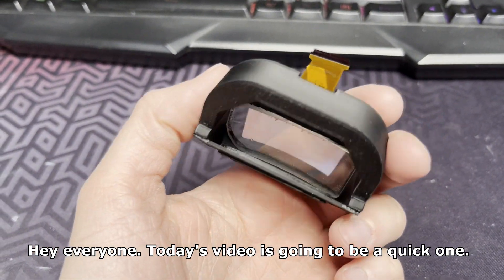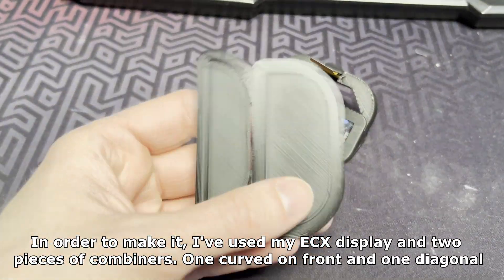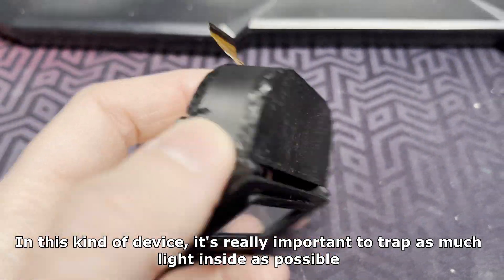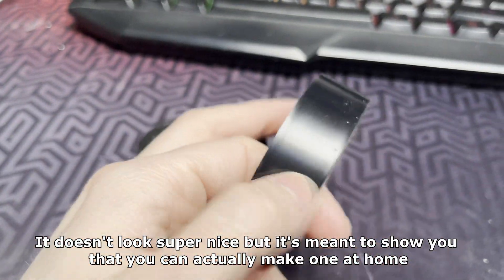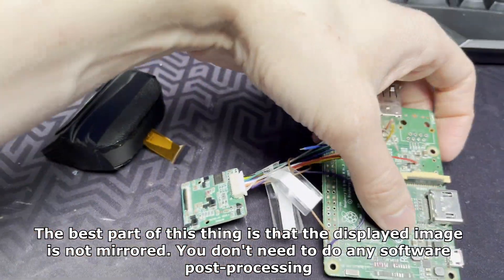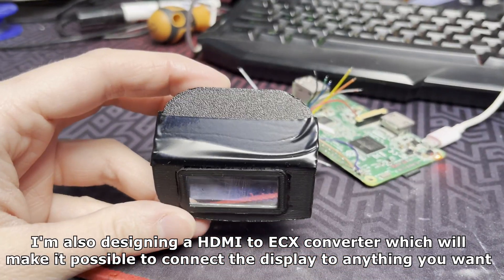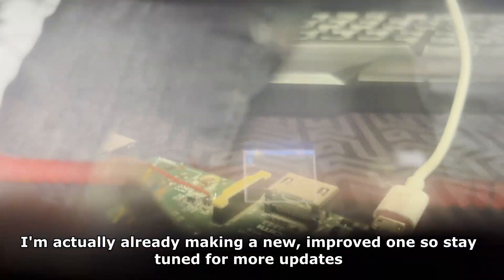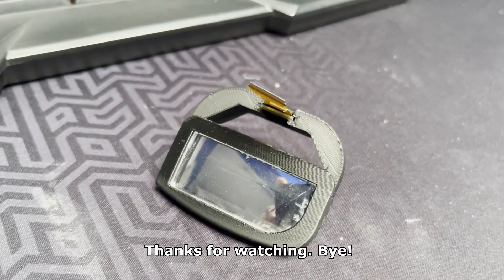Birdbath Engine 0.4 - DiY Holographic Birdbath Display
Very early version